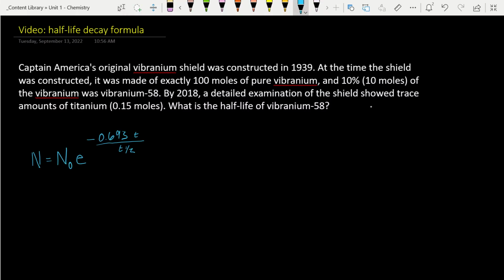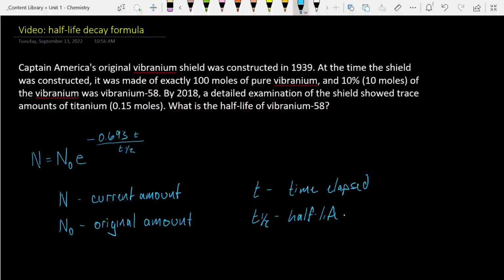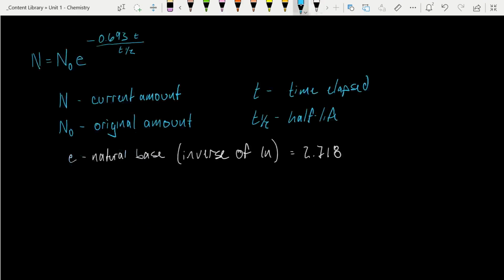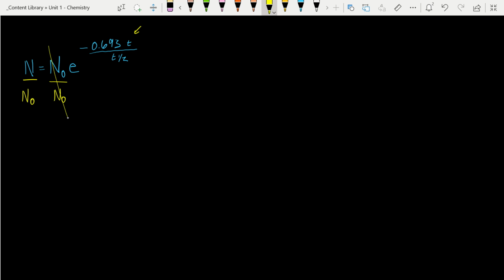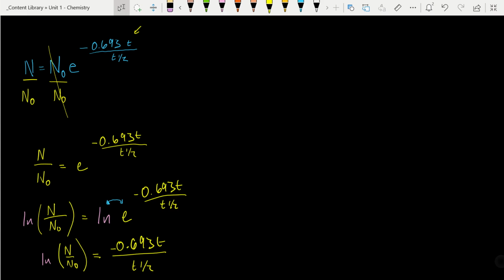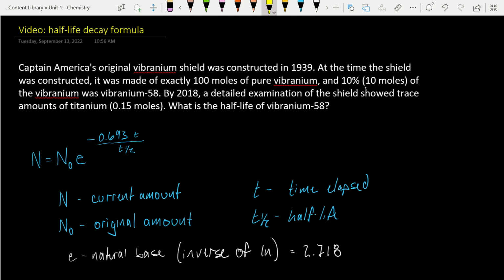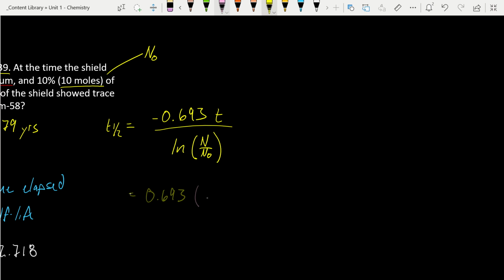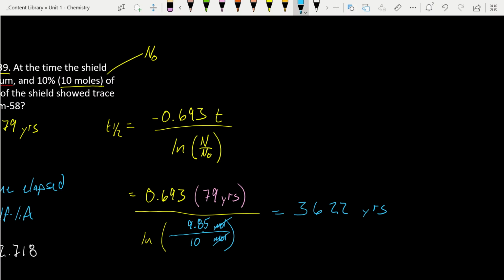Bio 180: half life decay formula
Introductory Biology Course
Topic: A quick introduction to solving for the various variables found in a standard half-life decay formula.